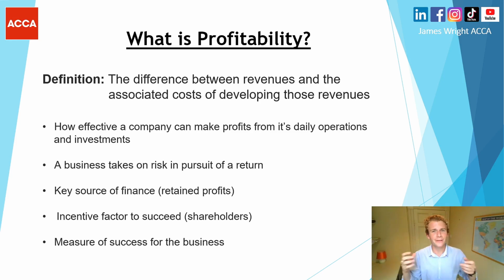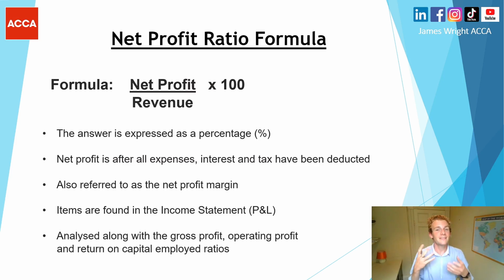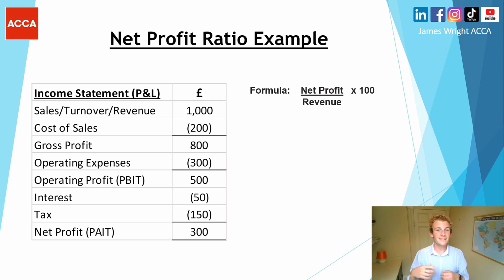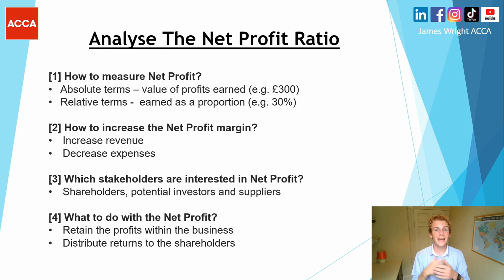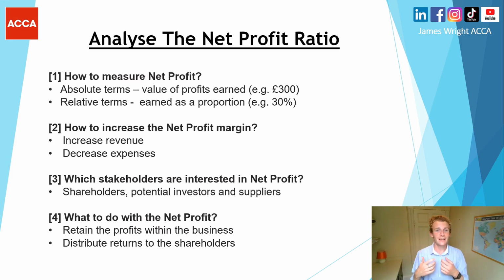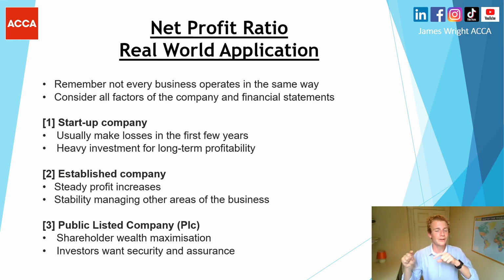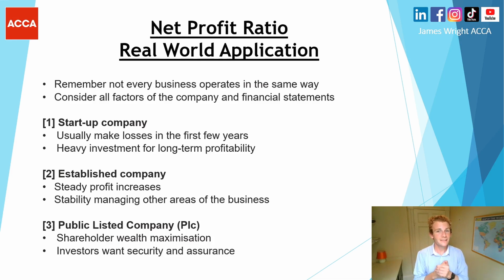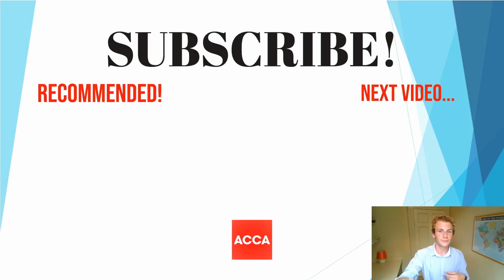⭐️ NET PROFIT RATIO EXPLAINED - EVERYTHING YOU NEED TO KNOW LECTURE! ⭐️ | What is Net Profit?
⭐️ NET PROFIT RATIO EXPLAINED - EVERYTHING YOU NEED TO KNOW LECTURE! ⭐️

00:00 [Slide 1] Introduction
00:55 [Slide 2] In Today's Class
01:29 [Slide 3] What is Profitability
03:24 [Slide 4] Net Profit Ratio Formula
04:37 [Slide 5] Net Profit Ratio Example
06:21 [Slide 6] Analyse the Net Profit Ratio
08:22 [Slide 7] Net Profit Ratio Real World Application
10:22 [Slide 8] Recommended Videos and Resources

Recommended textbooks to learn Accounting:
📚 For Dummies
📚 Complete Guide

Discounted study tools I would recommend for your studies...
👉 Post-it Notes
👉 A4 Notebooks
👉 2021 Study Planner

James 👋

The equipment I use and would recommend...